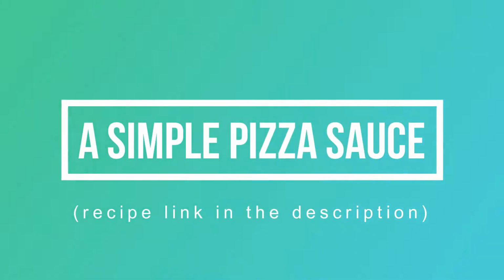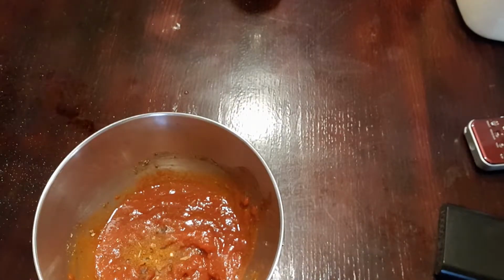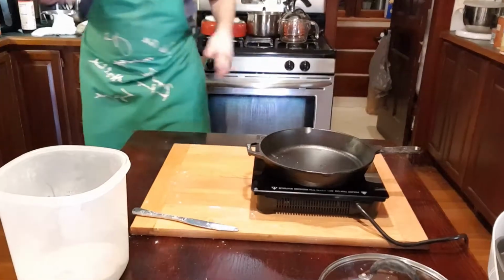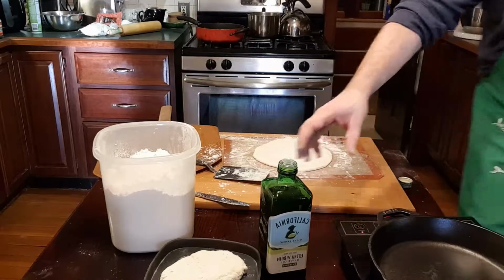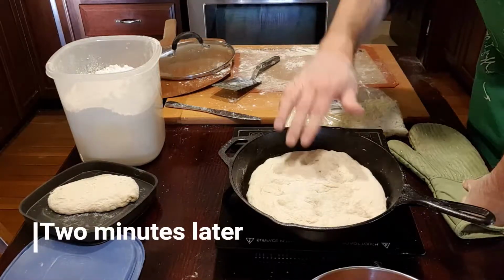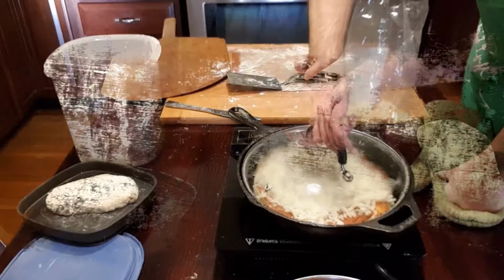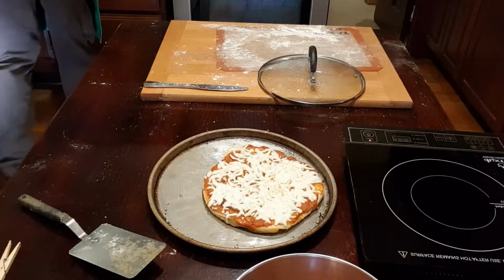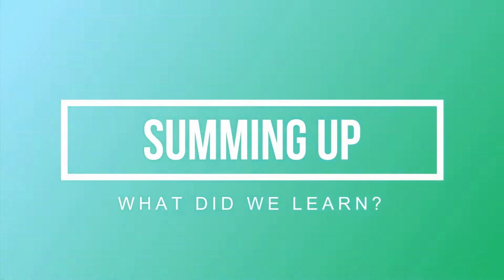Cooktop Pizza Experiment [Playing With Our Food]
Crust based on the book Artisan Bread in Five Minutes a Day (an excellent book with an innovative bread dough method).